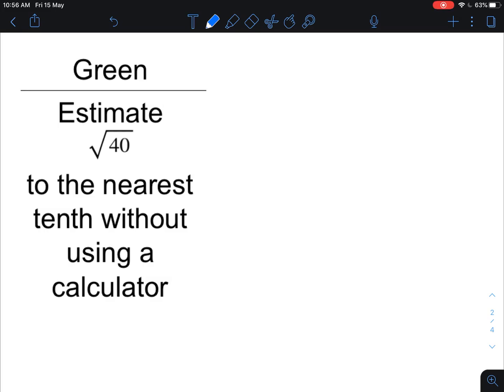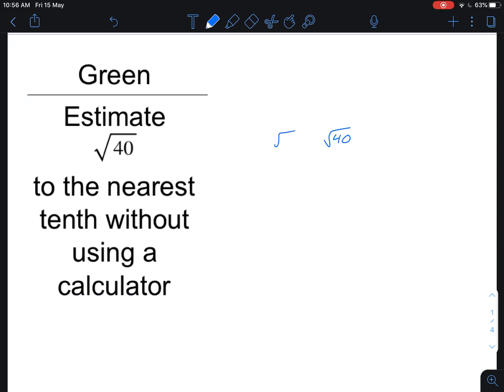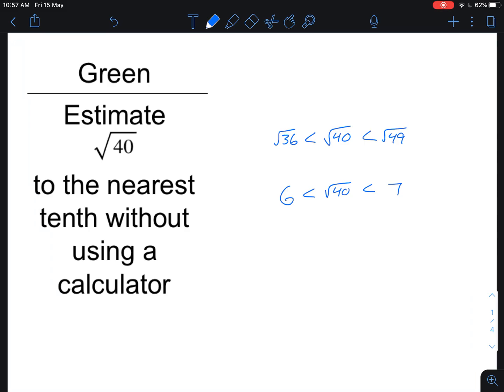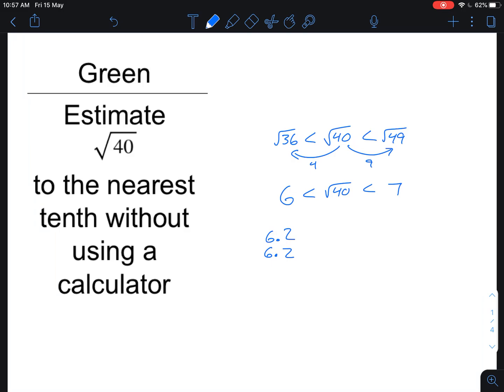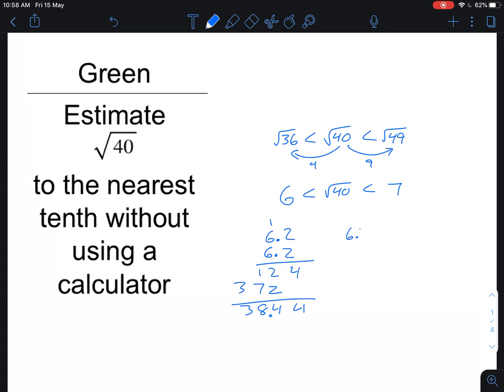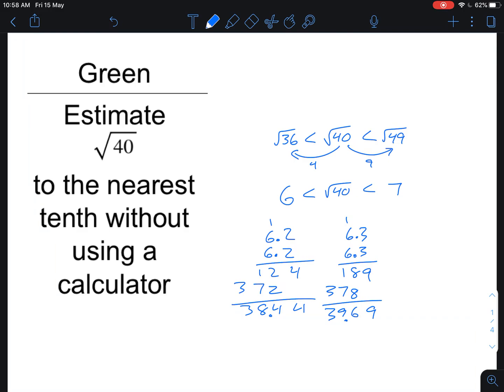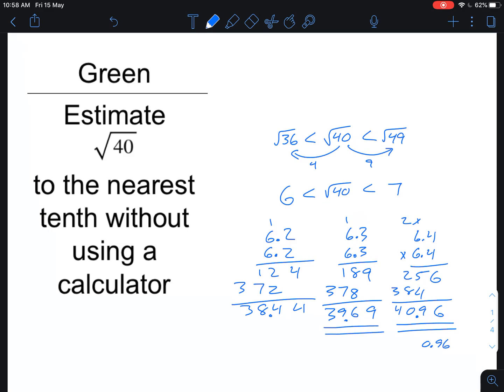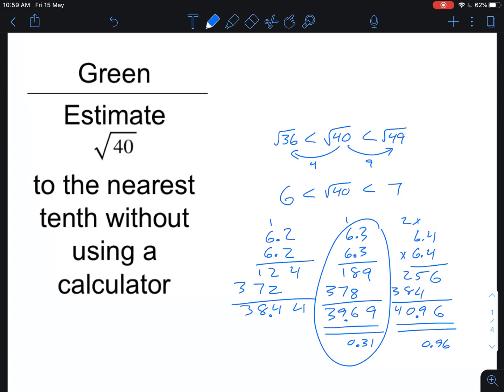Green Level Problem